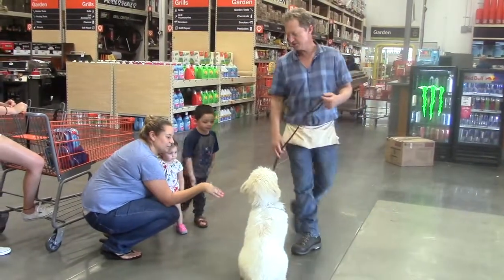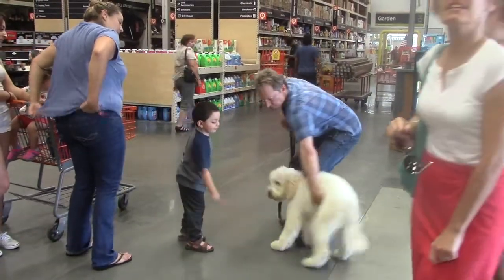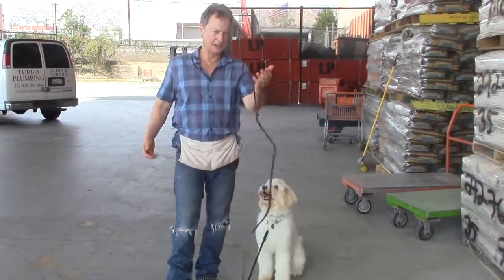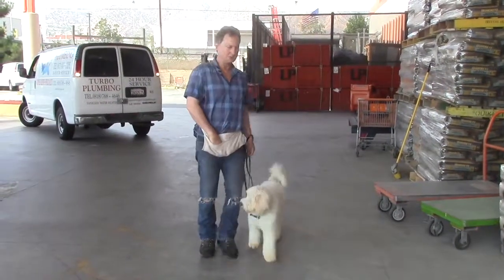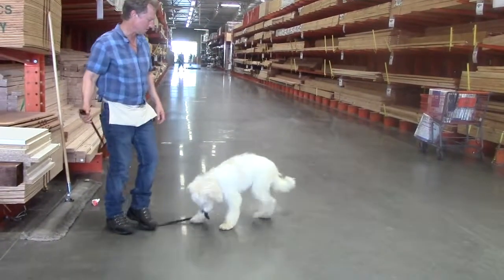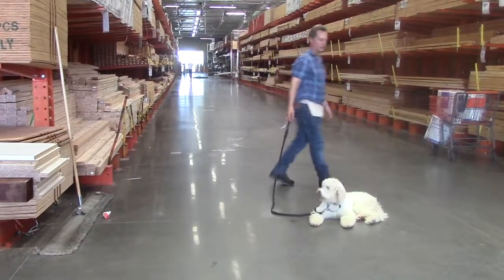Scout - Blue Dog Ranch Training